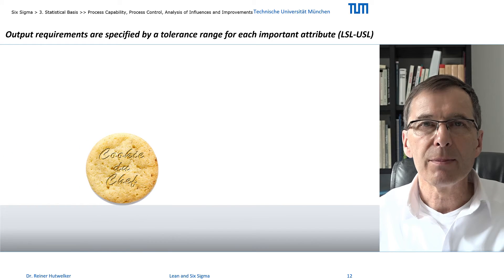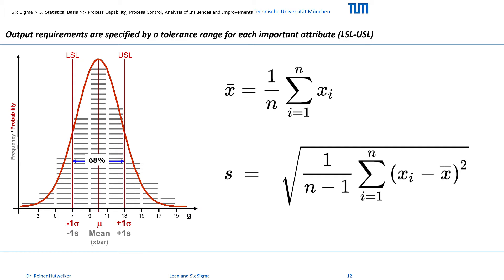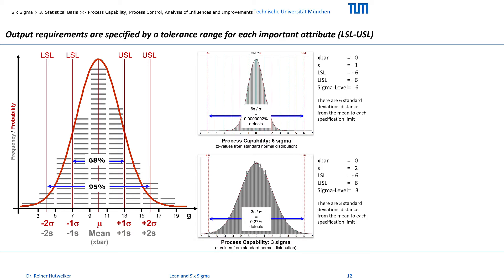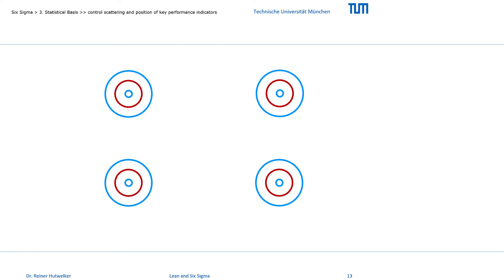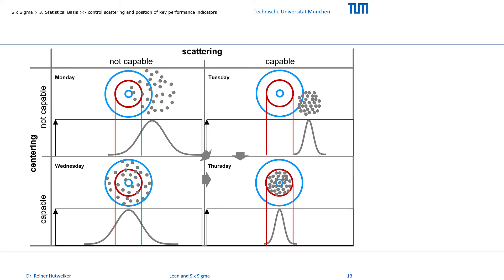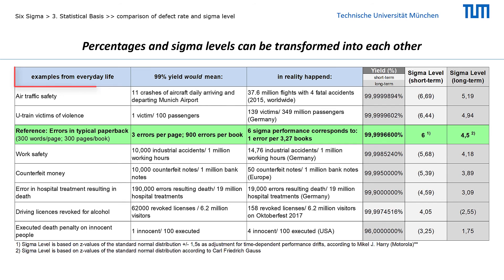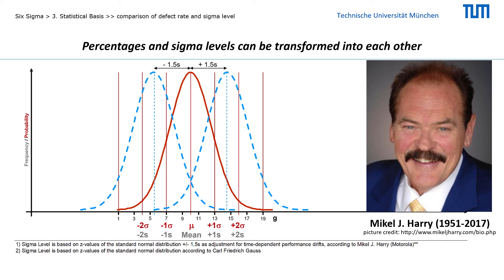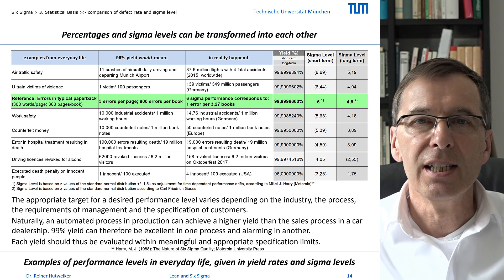07 Statistical Performance Indicator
Six Sigma as a Statistical Performance Indicator